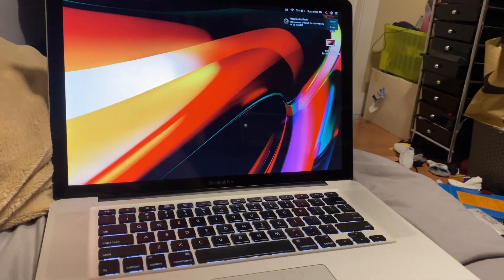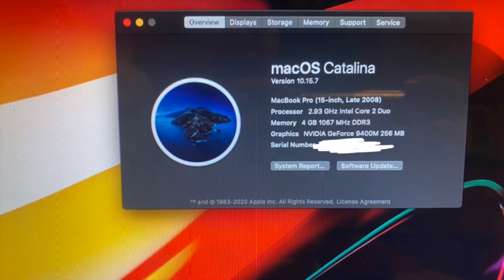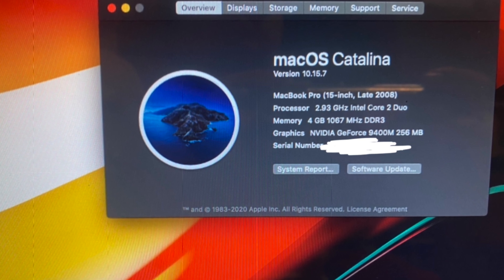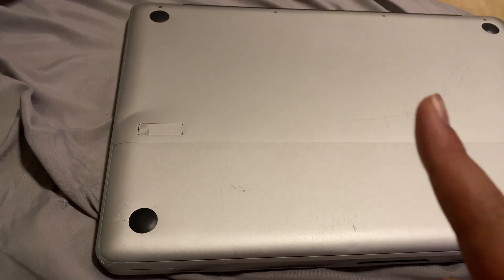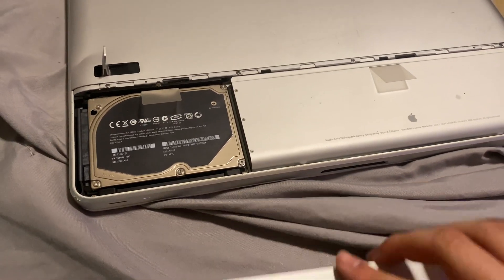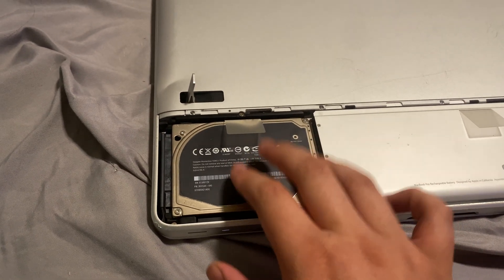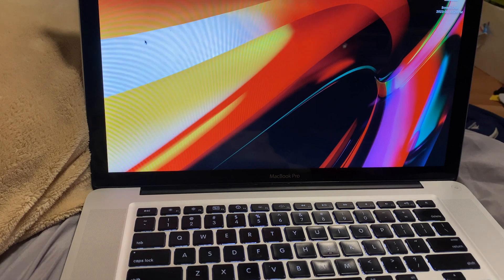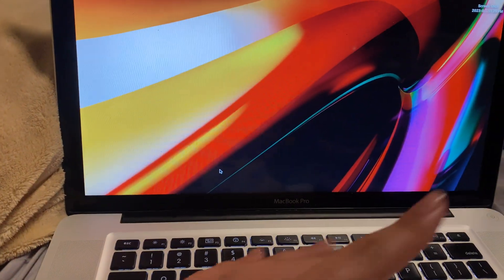Is a late 2008 macbook pro worth buying in 2023?